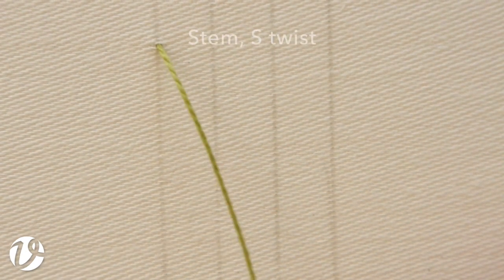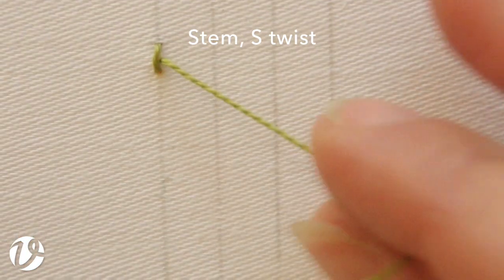White Threads FlossTube #18 – More about thread twist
Following on from White Threads FlossTube 17, quite a few people asked for more discussion of thread twist. So here it is: demonstrations of stem stitch/outline stitch and whipped back stitch and the difference that S or Z thread twist makes to them.

Episode notes
Stitches mentioned in this episode of White Threads FlossTube:
Stem stitch, p146 “The Left-Handed Embroiderer’s Companion” and “The Right-Handed Embroiderer’s Companion” by Yvette Stanton
Outline stitch, p147
Bullion stitch, p18
French knot, p94
Satin stitch, p132-135
Portuguese knotted stem stitch, p148
Buttonhole/blanket stitch, p21-22
Whipped back stitch, p12